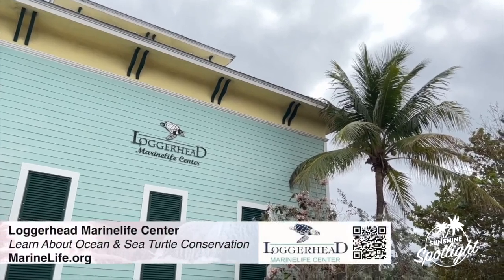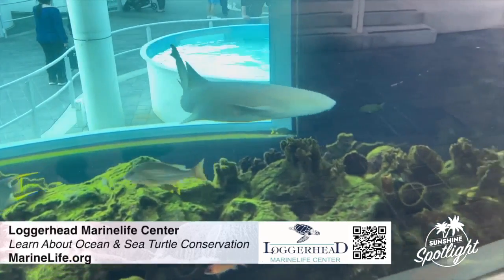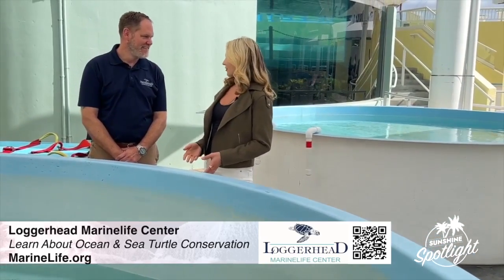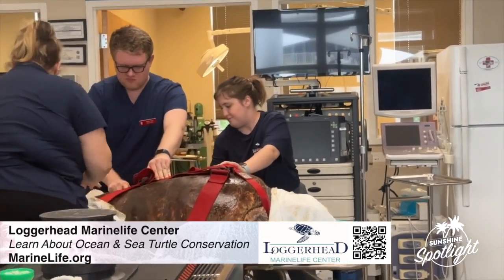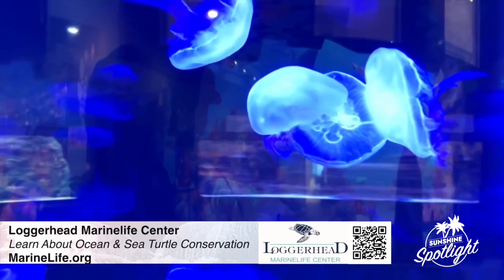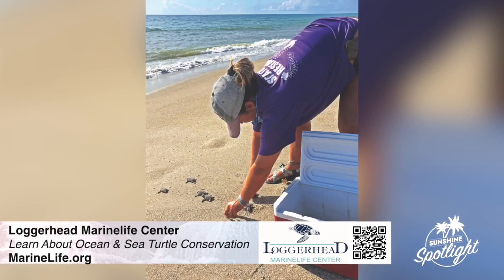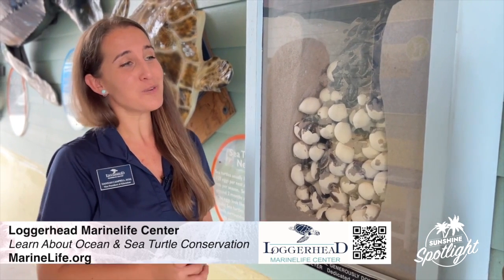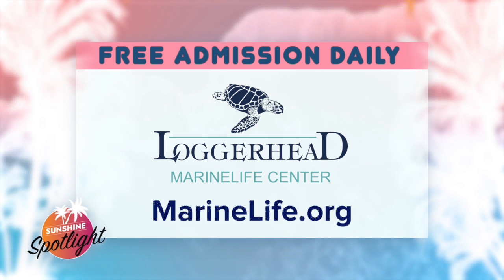Sunshine Spotlight: Learn about ocean conservation at Loggerhead Marinelife Center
WPTV's "Sunshine Spotlight" takes viewers on a tour of Loggerhead Marinelife Center, guided by Andy Dehart, president and CEO, and Hannah Campbell, vice president of education.